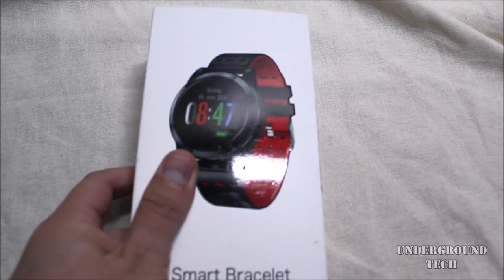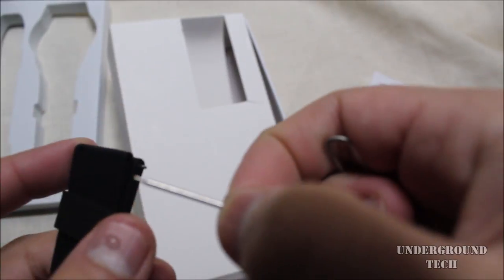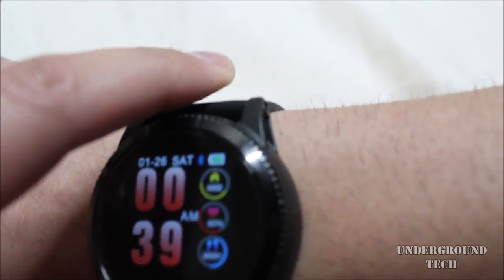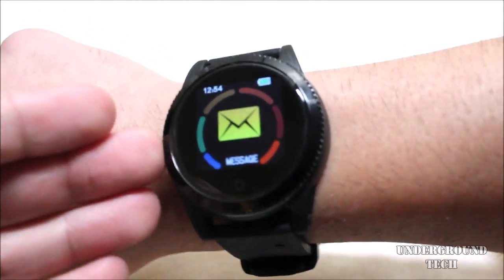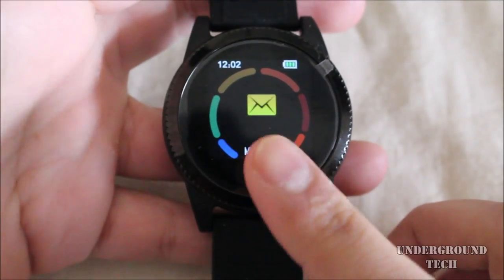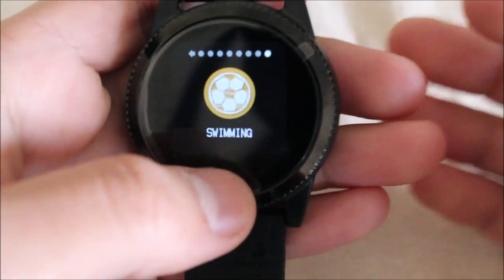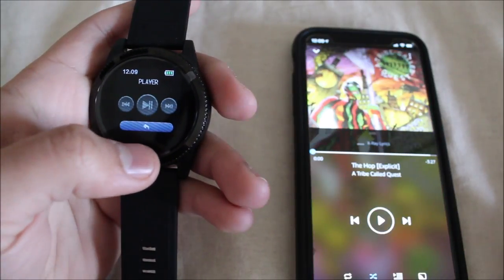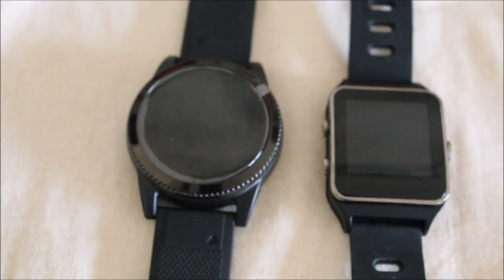[ENGLISH] Possibly The Cheapest Waterproof Smartwatch: GOKOO M11 Watch Unboxing and 1st Impressions!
On Amazon this is called the Smart Watch for Men Women, GOKOO Sports Smartwatch Fitness Tracker with Pedometer Notifications Music Control Blood Pressure Heart Rate Monitor Camera Color Touch Screen for Android iOS iPhones, but it looks just like the LYNWO M11 SPORT 1.3" Round Color Screen Multi-dial Music Control Heart Rate Monitor Smart Watch. This looks like a better alternative to the V11 Smartwatch that I checked out not too long ago. The model of this watch is A25112 and it has a Ip 67 rating for water resistance.

Background Song(Creative Commons or NCS): NIVIRO - Get My Love (Radio Edit)